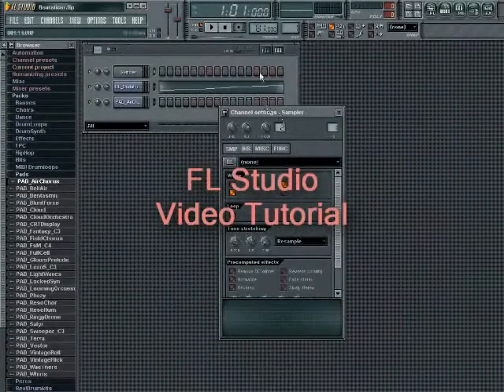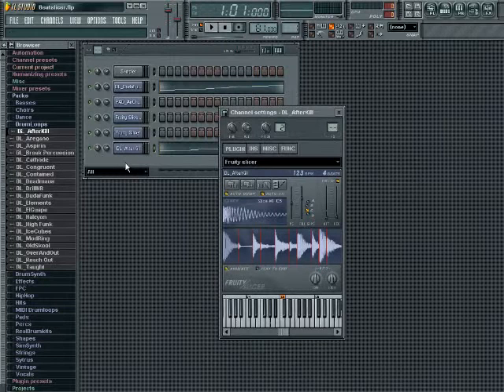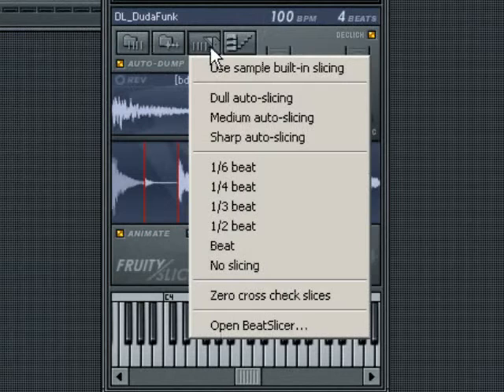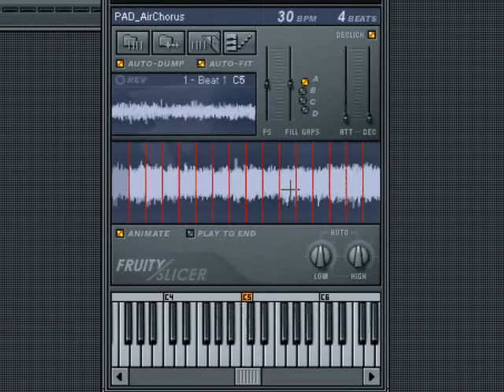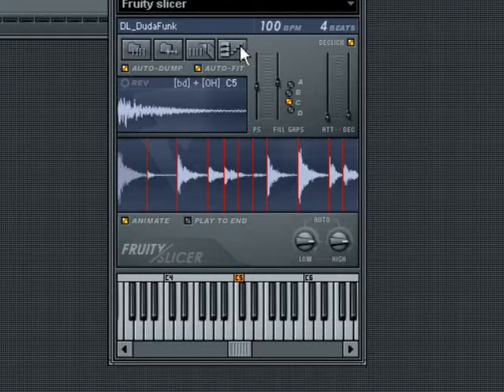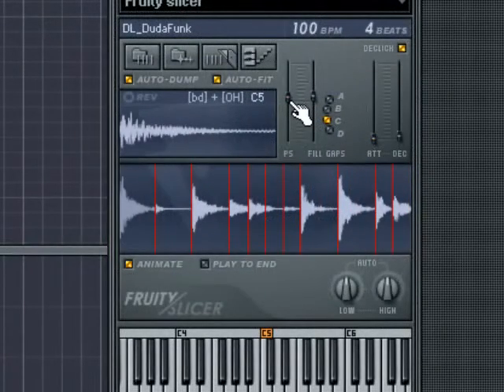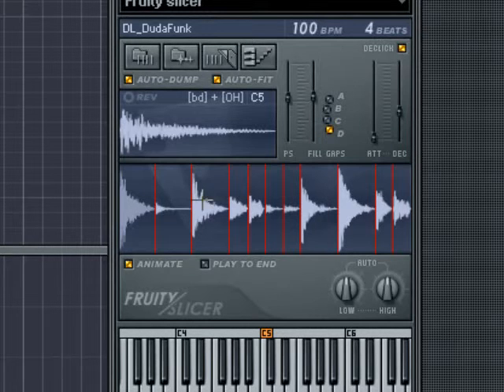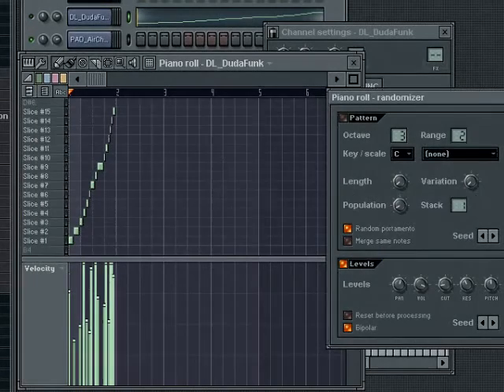FL - Friuty Slicer